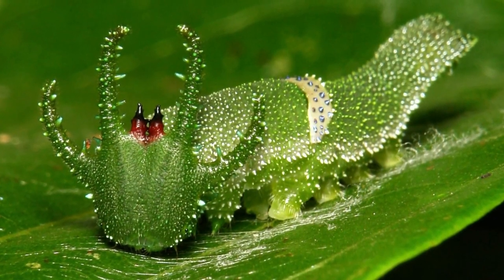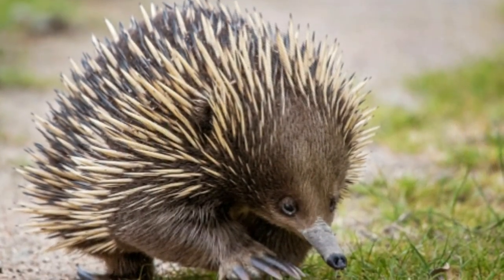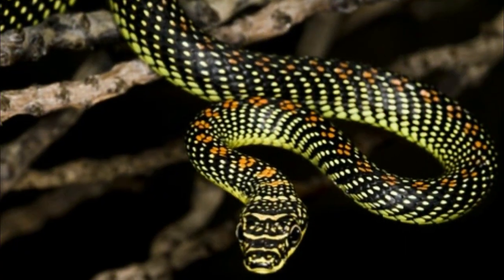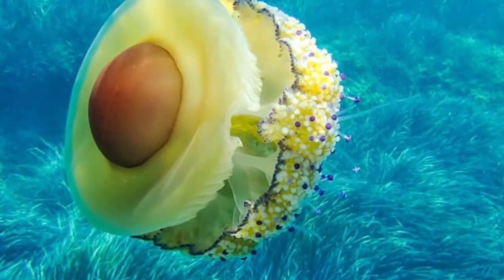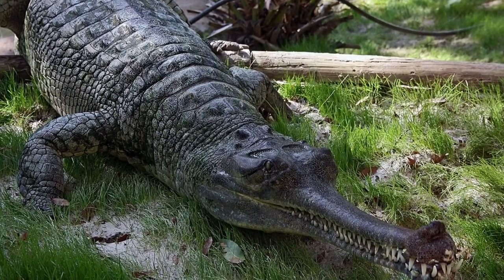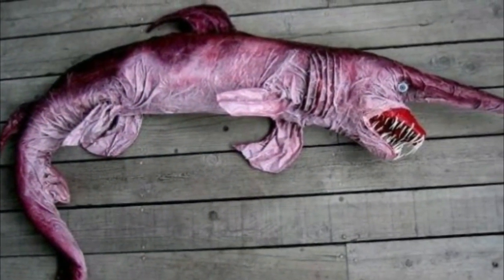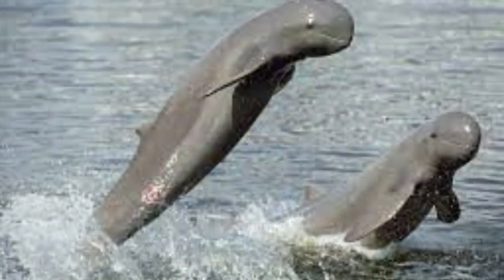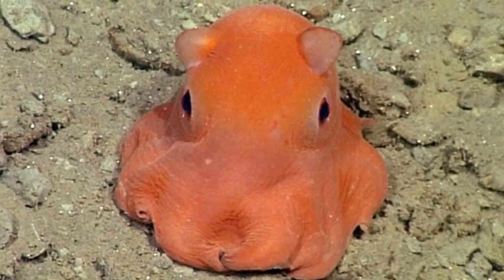Most Weird Animals in the World